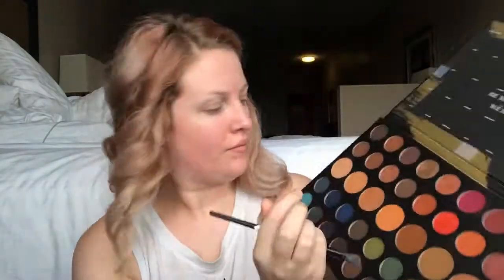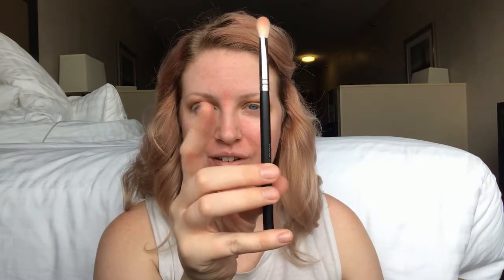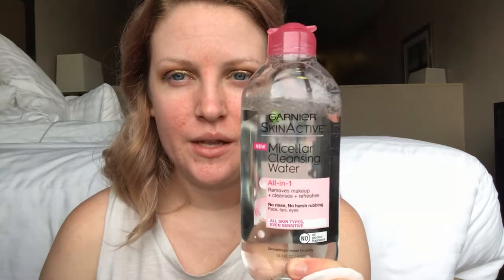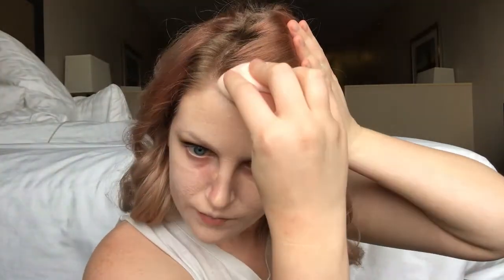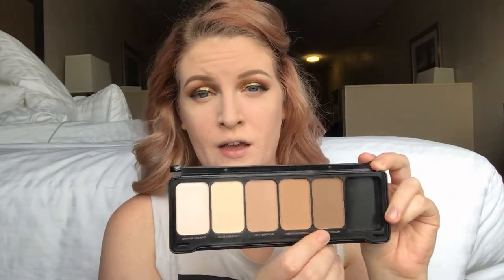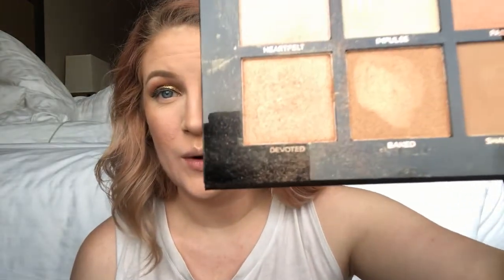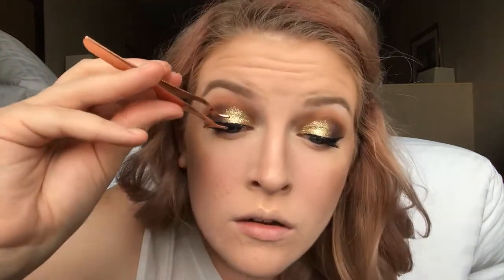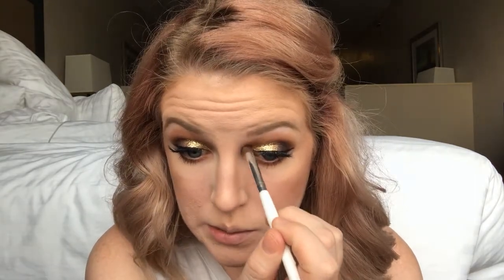Glitter Cut Crease + Full Face || JulesRancier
Hey guys, today I did a glitter cut crease using glitter for the first time on my eyes! I also included the full face version in case any of y'all wanted to know how to do a complete look.

PS - Sorry I keep messing with my hair!! 🙈🙈🙈 It was driving me 🥜 for some reason.

Products Worn :
- Too Faced Shadow Insurance
- Too Faced Peach Perfect Mattifying Loose Powder
- Dare to Create 39A Morphe palette
- Tarte Shape Tape in shades Fair & Fair Beige
- NYX Glitter Primer
- NYX Loose Glitter in Gold
- NYX Studio Photogenic Primer
- Clinque Beyond Perfecting Foundation + Concealer in shade Breeze .5
- LA Girl Pro Foundation in shade white
- Anasastia Beverly Hills Dipbrow in shade Blonde
- MAC Eyebrow pencil in shade Lingering
- Profusion Contour Palette
- Physicians Formula Butter Bronzer in shade Bronzer
- Tarte Amazonian Clay Blush in shade Paaaaarty
- Profusion Highlight & Contour Palette
- L'Oreal Voluminous Mascara in shade Blackest Black
- Ardell Lashes in style Wispies
- Wet N Wild Gel Lipliner in shade Gone Burgandy
- Colourpop x Laura Lee Satin Liquid Lip in shade BAM